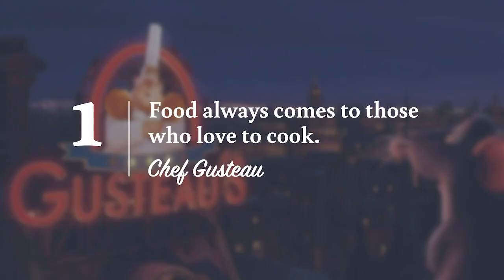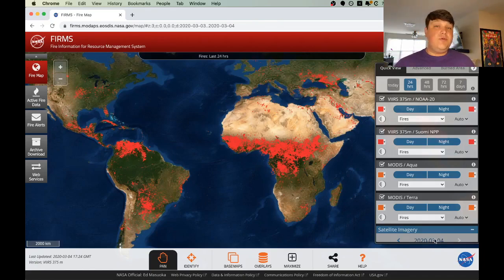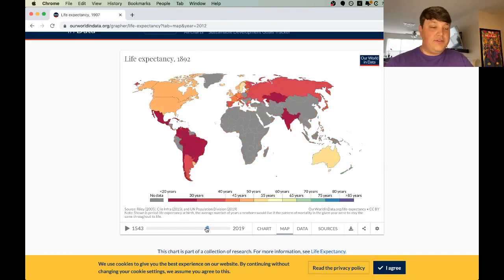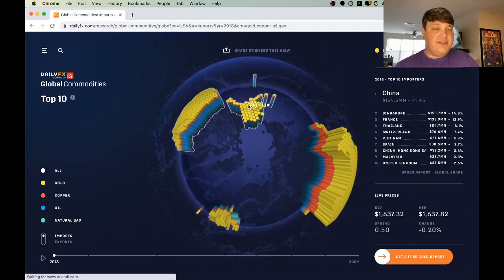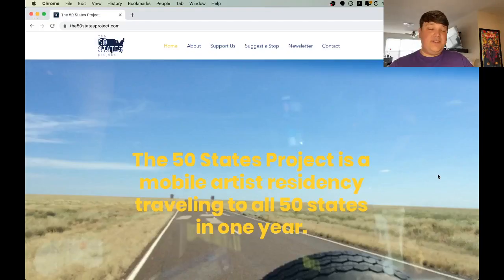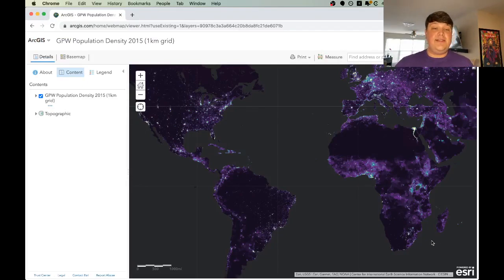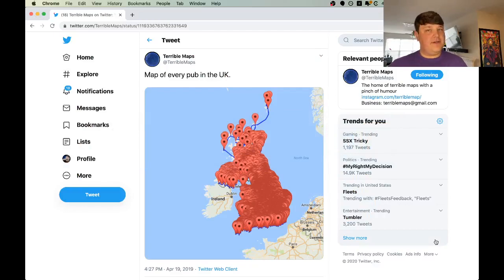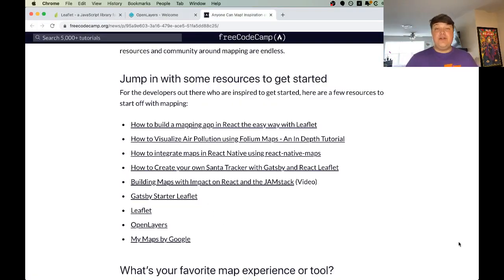Creating Impactful Mapping Apps with Real-World Data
Get started in mapping applications with inspiring examples and ways to present them. Chef Gusteau was a visionary who created food experiences for the world to enjoy. How can we learn from him and apply it to the world of mapping?

🧰 More Resources

How to create a Coronavirus (COVID-19) Dashboard & Map App with Gatsby and Leaflet

How to build a mapping app in React the easy way with Leaflet